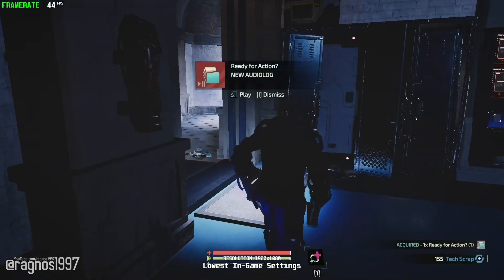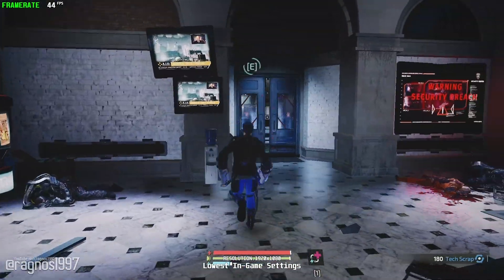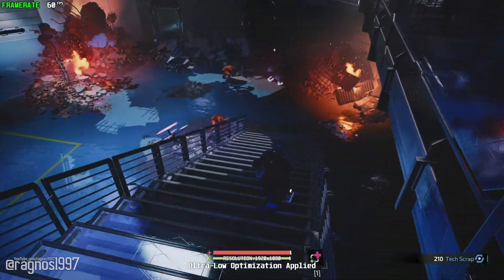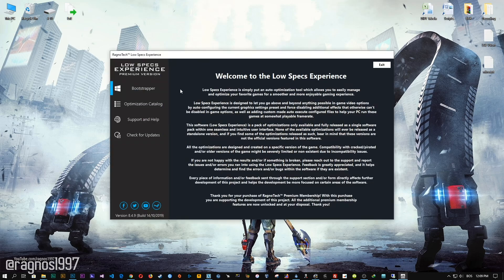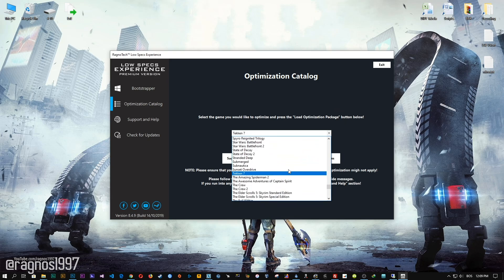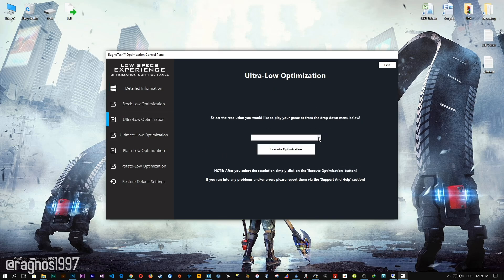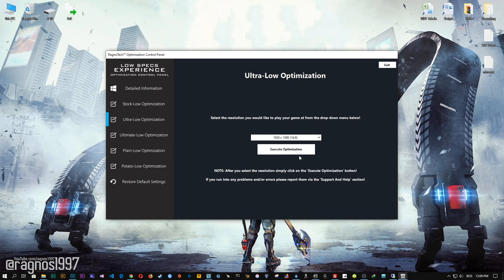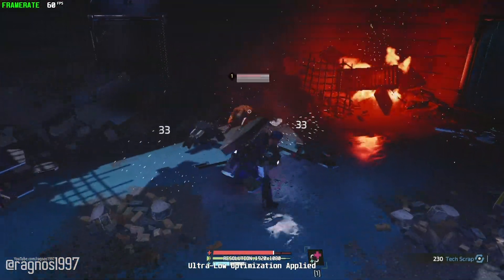The Surge 2 - How to Reduce Lag and Boost & Improve Performance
This is simple to follow guide video on how to improve the performance and reduce the lag of The Surge 2. Optimizations shown in this video are powered by the Low Specs Experience. Low Specs Experience is a free tool designed to optimize your favorite games for maximum possible performance. With three optimization methods, the Low Specs Experience works on various hardware, from low-end to mid-end and high-end system specifications.

System specifications used in the video:
8GB RAM DDR3
Nvidia GeForce GTX 650 Ti BOOST 2GB GDDR5